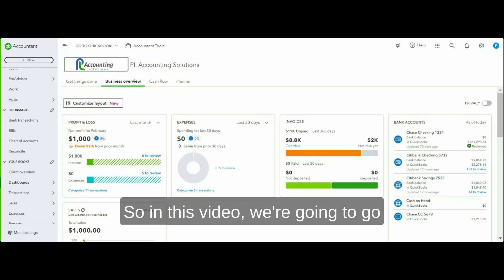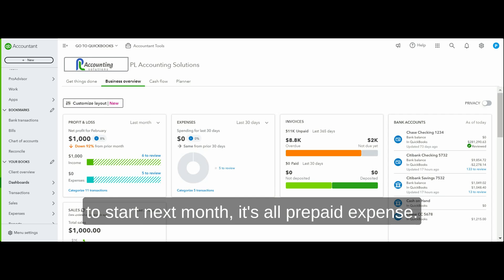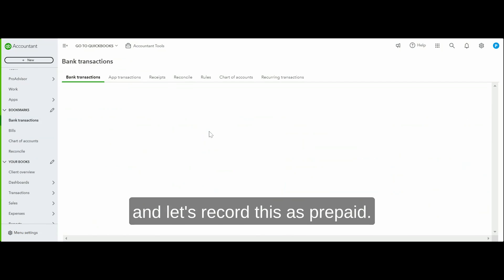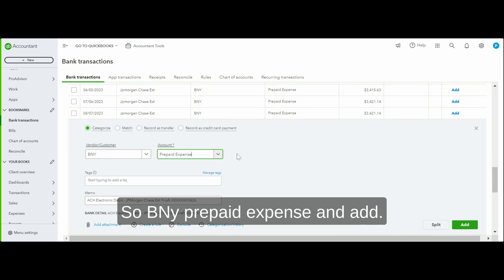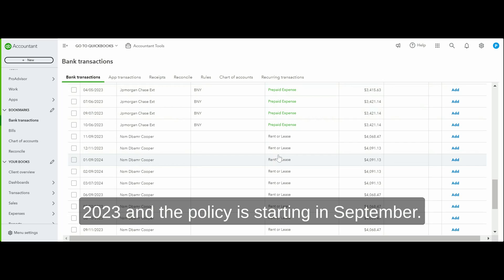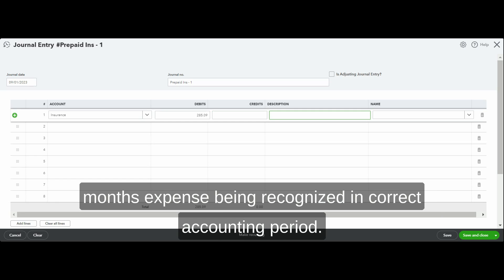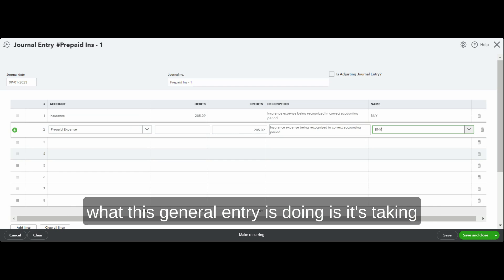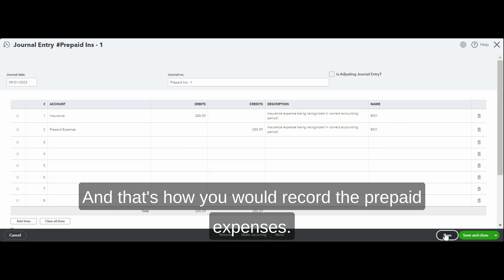Properly Enter Prepaid Expenses In QuickBooks Online - 2024 Tutorial | QuickBooks I Intuit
Discover the best way to record prepaid expenses in QuickBooks Online with our easy-to-follow tutorial. This video explains the step-by-step process for accurately tracking and managing prepaid expenses, ensuring your bookkeeping is precise and hassle-free.

Learn how to set up and enter prepaid expenses and understand the importance of monthly journal entries to reflect expenses in the correct accounting period.

This video concerns Properly Enter Prepaid Expenses In QuickBooks Online - 2024 Tutorial. But It also covers the following topics:

QuickBooks Tutorial Prepaid Expenses
QuickBooks Prepaid Expense Journal Entry
QuickBooks Online Prepaid Expense Setup

Video Title: Properly Enter Prepaid Expenses In QuickBooks Online - 2024 Tutorial | QuickBooks I Intuit